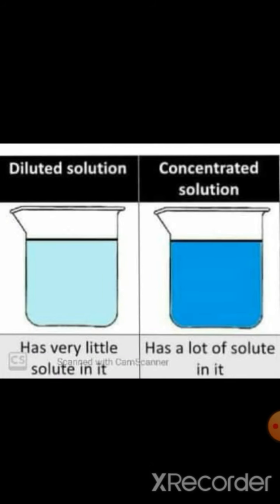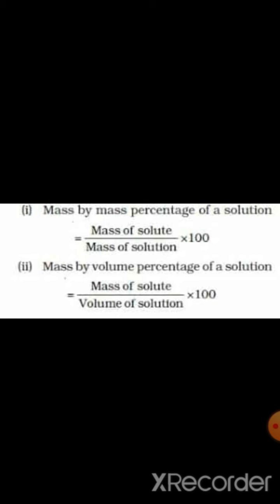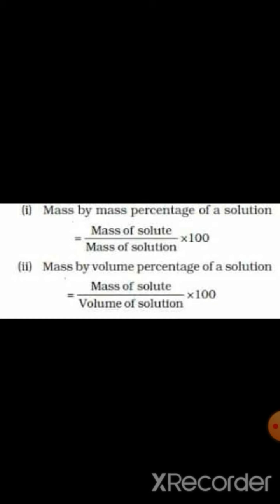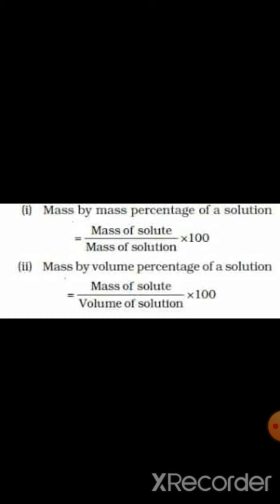Is Matter Around us Pure Module 4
CBSE 9th Std. Science